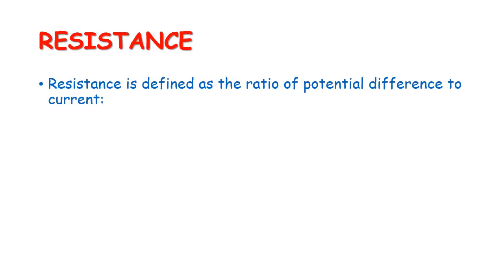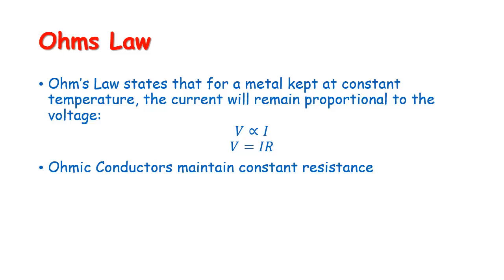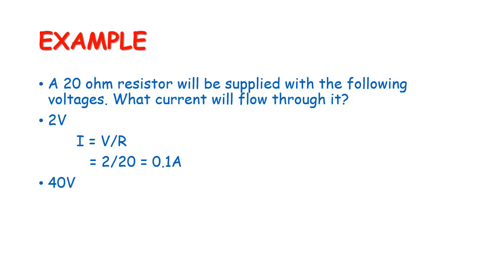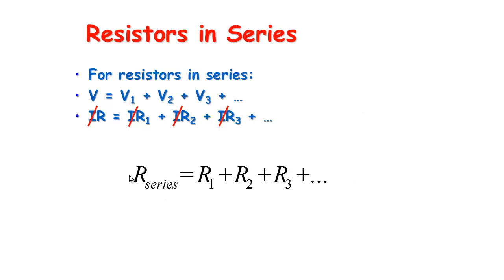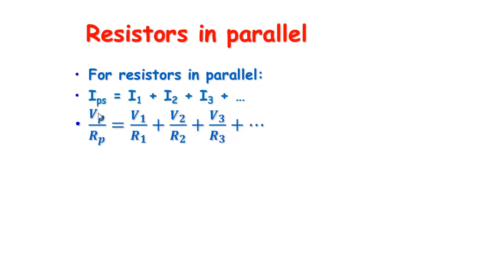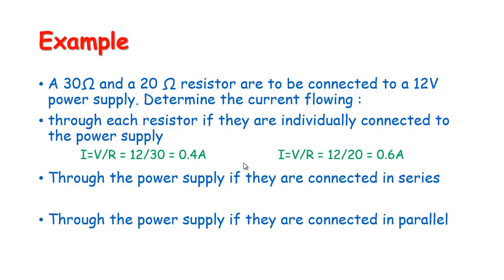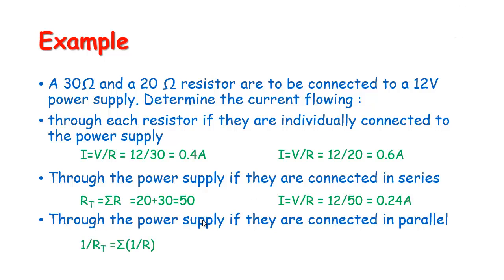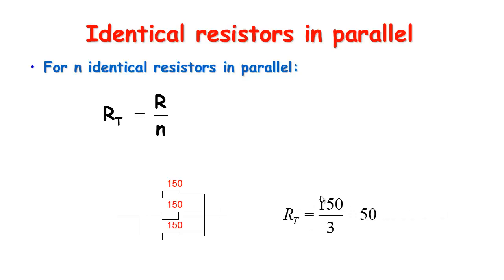4. Resistance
Unit 1 Physics - Basic Electrical Circuits
SCreencast 4 - RESISTANCE